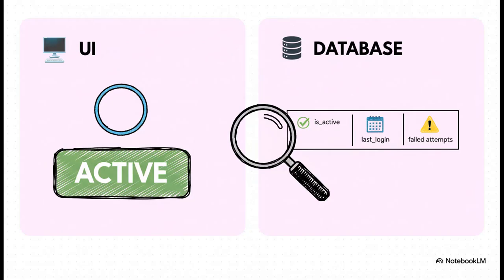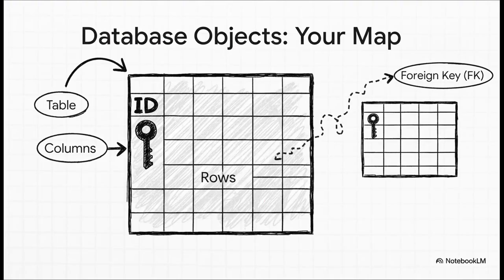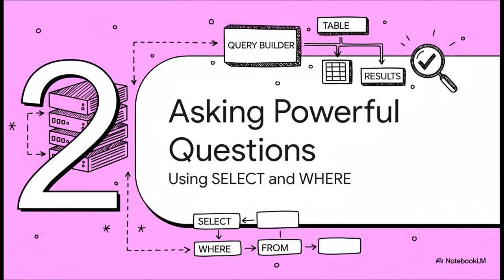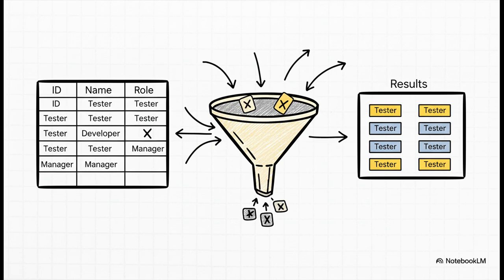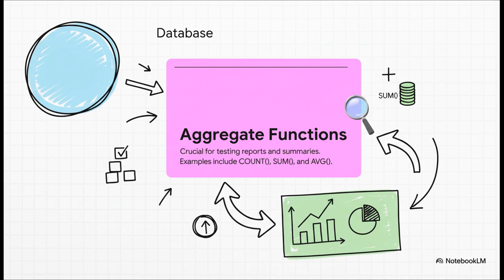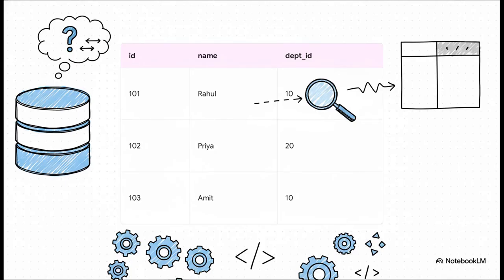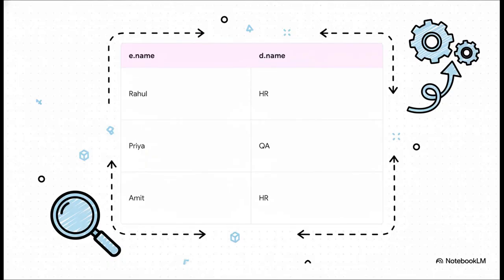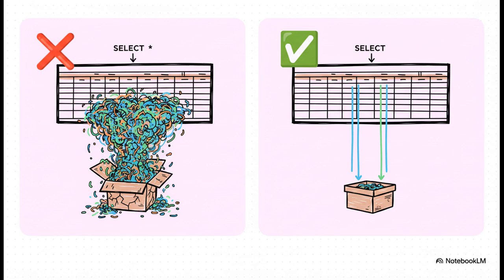Practical SQL Fundamentals for Software Testers